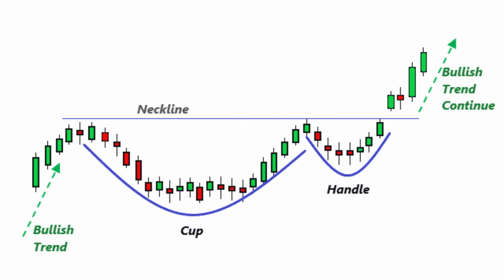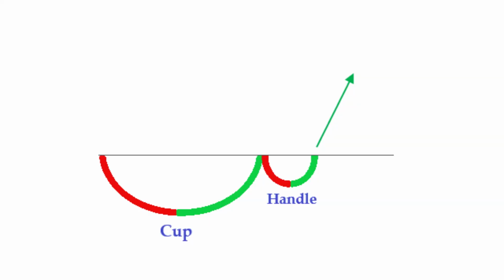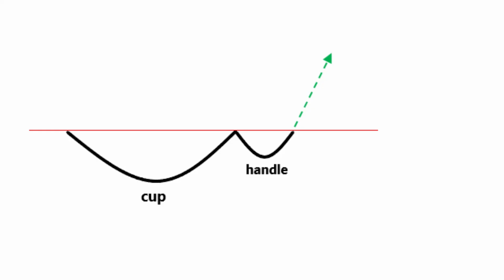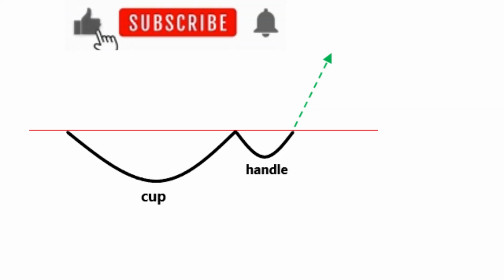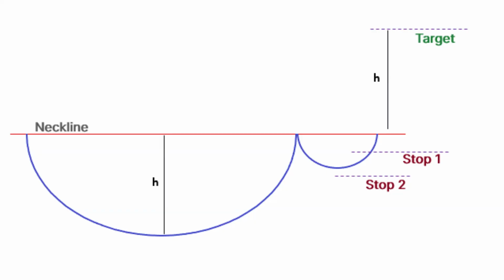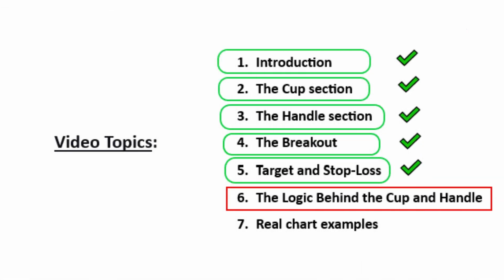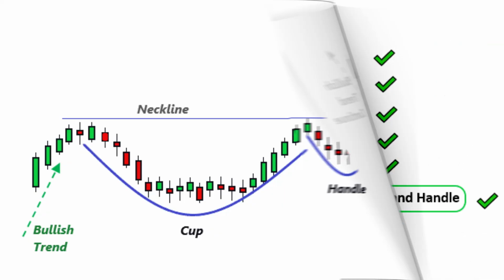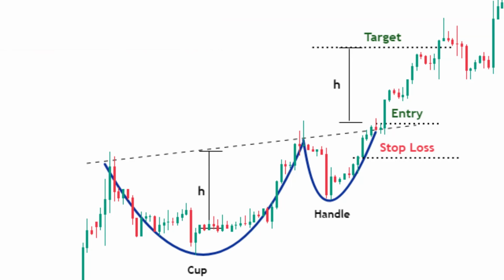Cup and Handle Chart Pattern — Good or Bad?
Is the Cup and Handle chart pattern actually reliable or overrated?
In this short video, we explain how the Cup and Handle pattern works using price action and why it’s popular in forex trading as well as other markets. Perfect for beginners and traders who want a quick, clear explanation.

🔊 This video features original work from Forxeduline. AI tools handle the narration.

Trading financial markets such as Forex, crypto and stocks carries high risk. Trade responsibly.